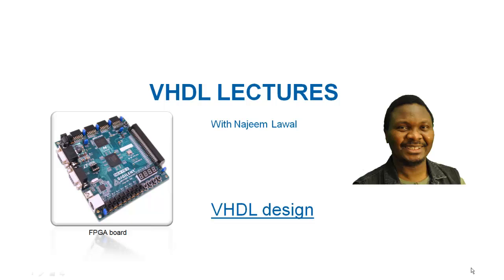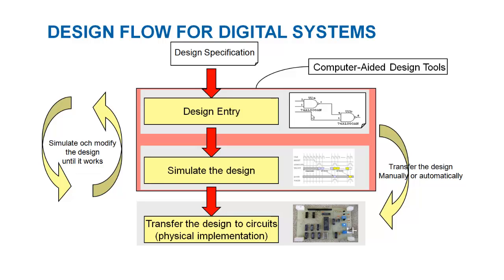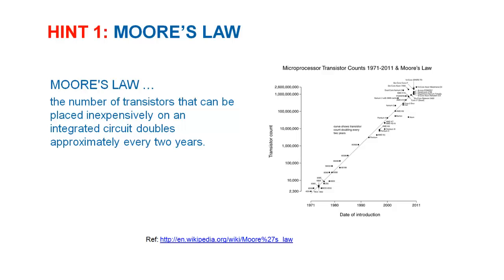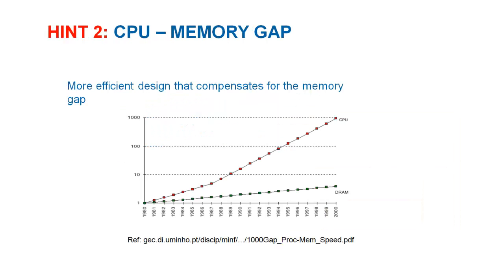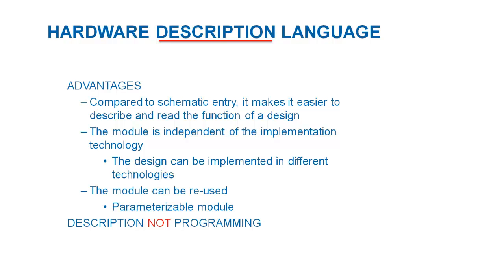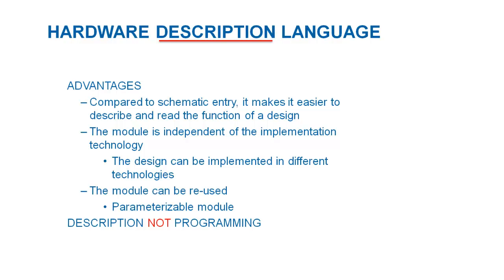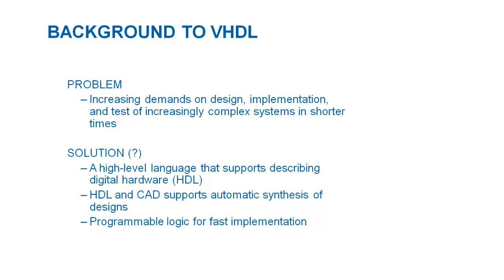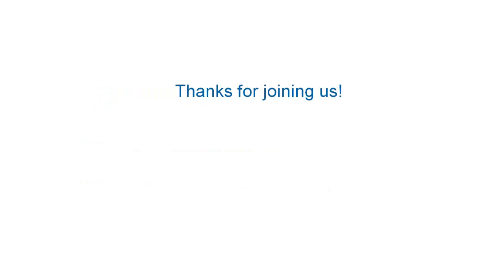Why VHDL Part 1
The module discusses integrated circuits technological advancements that has led to the use of VHDL as a tool for digital designs.

 In this module we will learn about:

    Design flow for digital system
    CAD tools
    Design flow with VHDL
    Programmable Gates